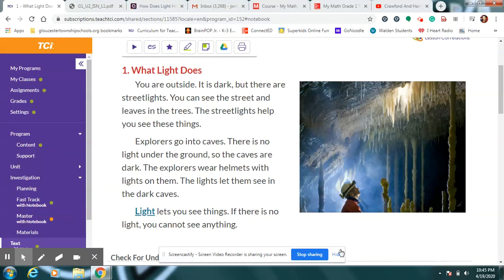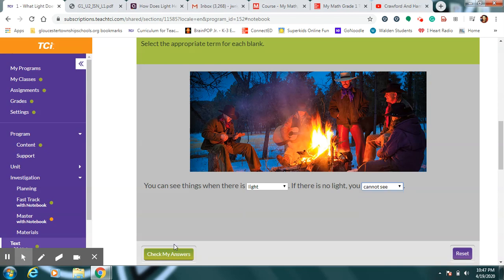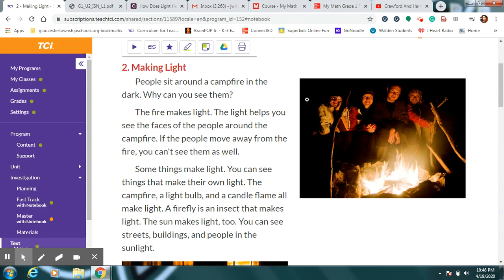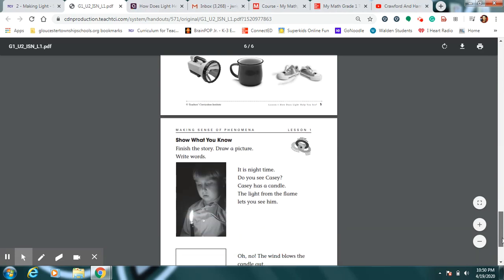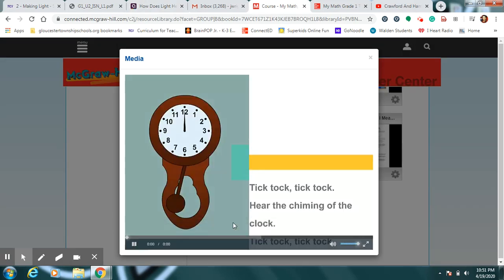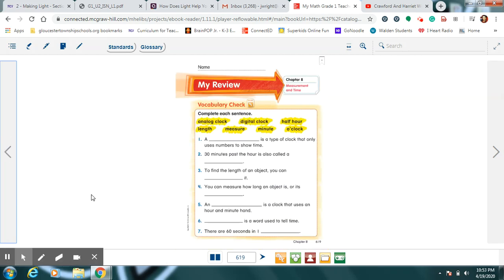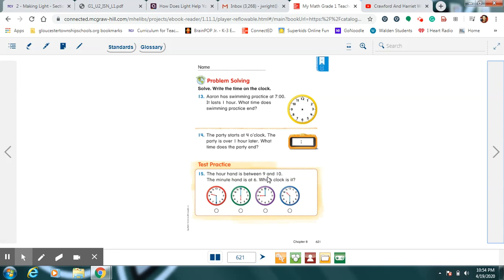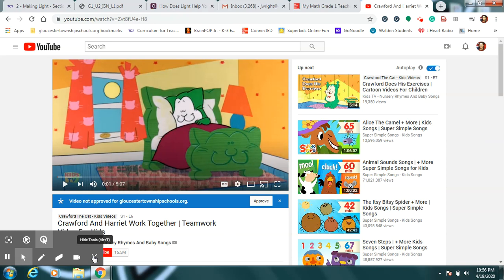Untitled: Apr 19, 2020 10:56 PM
Science, Math, & HPE
4/20/20